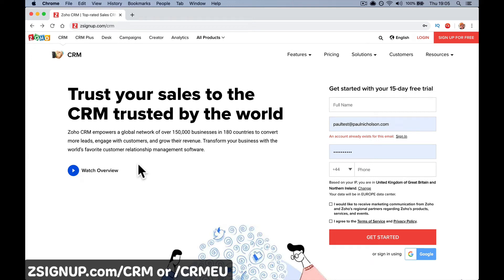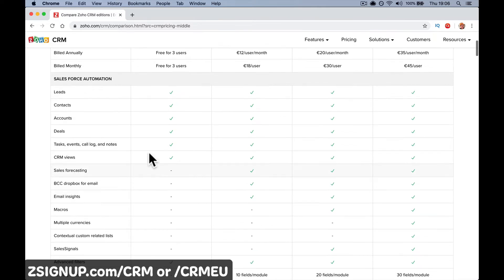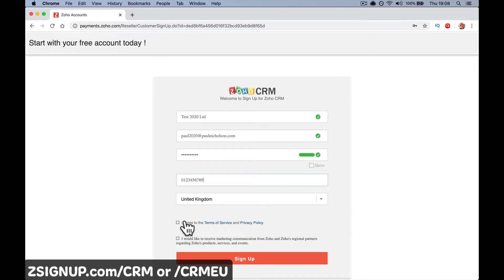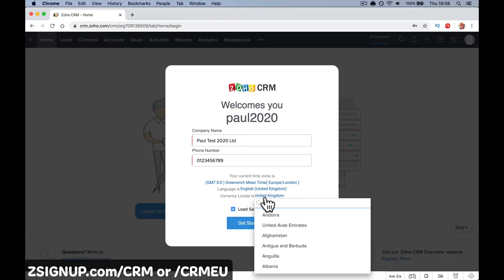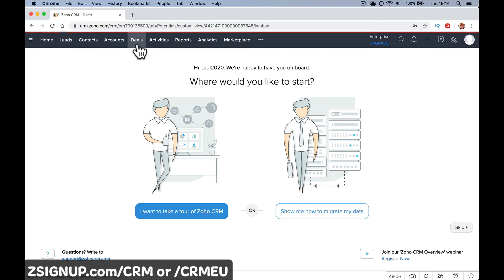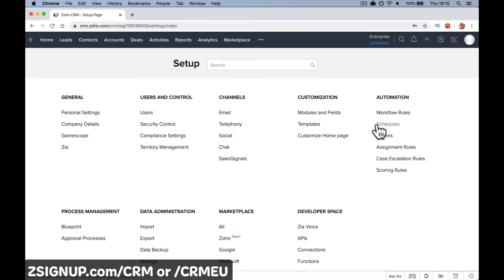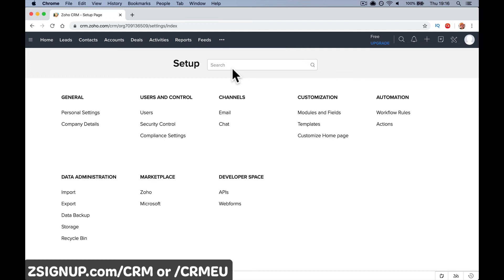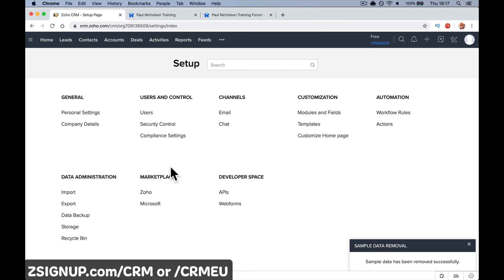Zoho CRM Free Version Signup Introduction 2020 Beginner Tutorial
A quick tutorial video helping you:
Signup for Zoho CRM in 2020 and beyond.
Add Sample Data To Test And How To Remove It
How To Downgrade The Enterprise Default Trial

Video Time Stamps:
0:00 Say hello why are you here
0:35 Pricing Explained Zoho CRM is FREE for 3 Users
1:03 Signup For Zoho CRM no credit card.
Use: ZSignup.com/CRM or ZSignup.com/CRMEU (My partner links)
3:16 Remove Sample Data After Testing
4:11 Cancel Enterprise Trial
5:27 Conclusion

► Useful?